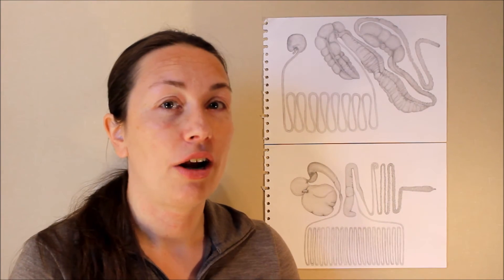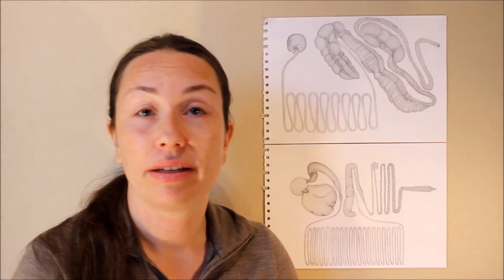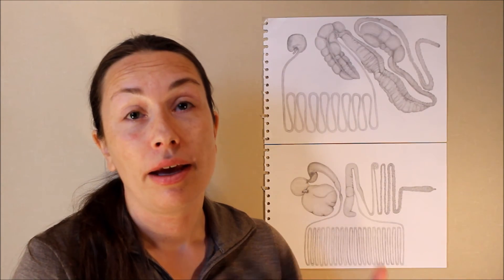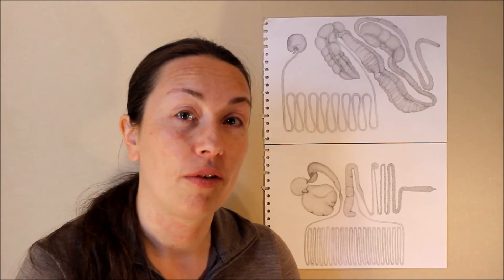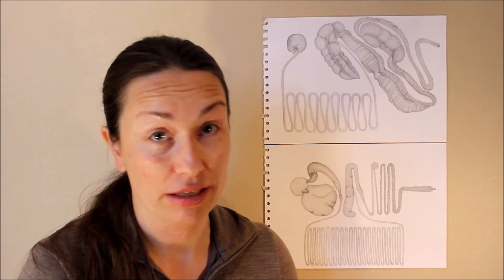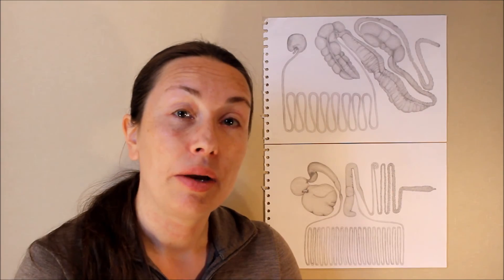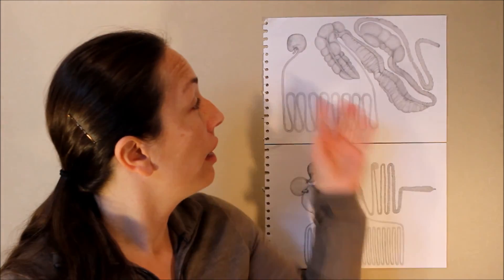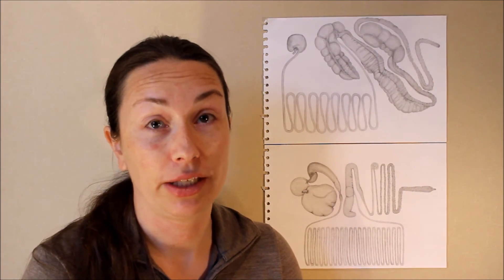The horse a hindgut fermenter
Horses are amazing hindgut fermenters! Here AgrD Sara Muhonen talks about the gastro-intestinal tract and how to choose the right forage for your horse.

References:
Duncan P. 1992. Horses and grasses: the nutritional ecology of equids and their impact on the camargue. Springer-Verlag.
Jansson A & Lindberg JE. 2012. A forage-only diet alters the metabolic response of horses in training. Animal 6:12, 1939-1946.
Ragnarsson S & Lindberg JE. 2010. Impact of feeding level on digestibility of a haylage-only diet in Icelandic horses. Journal of Animal Physiology and Animal Nutrition 94, 623-627.
Willing B, Vörös A, Roos S, Jones C, Jansson A & Lindberg JE. 2009. Changes in faecal bacteria associated with concentrate and forage-only diets fed to horses in training. Equine Veterinary Journal 41, 908-914.